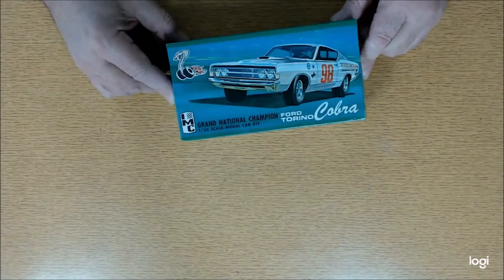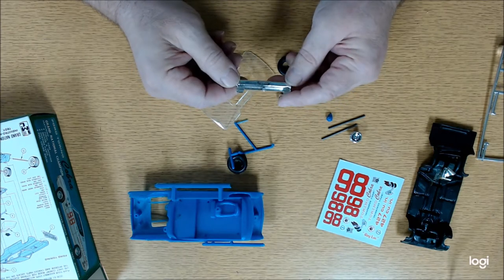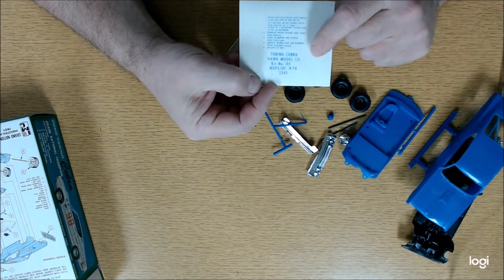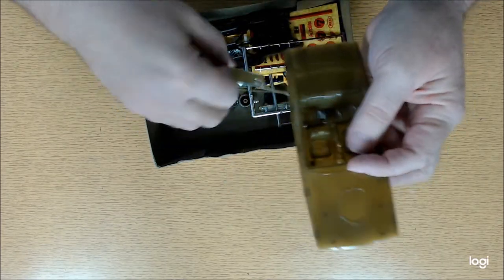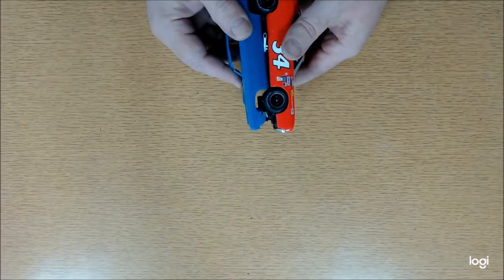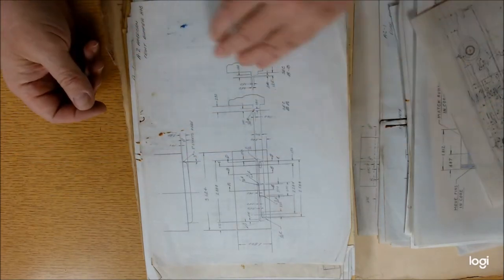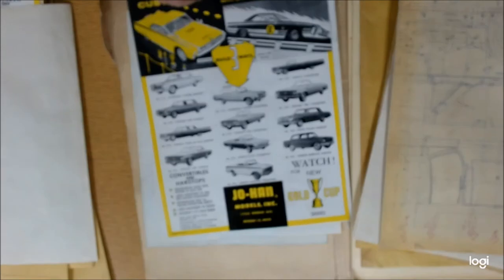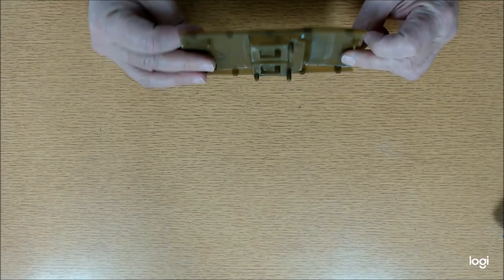50 year old Torino model unboxing. Jo Han blueprint examination.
In this video we explore antique model car kits and how we can learn to make them today.

  I unbox an IMC Torino kit in shrink and find out it has some issues. Also look at how Palmer used clever tricks to avoid using sliding side molds.

  Also, at about the 16 minute mark, we take a look at blueprints from the Jo Han archives and see how model kits were designed before computers and CAD.